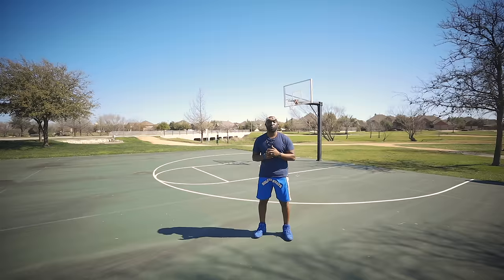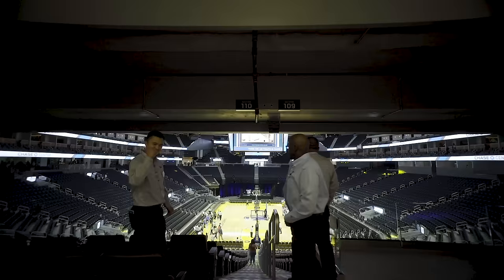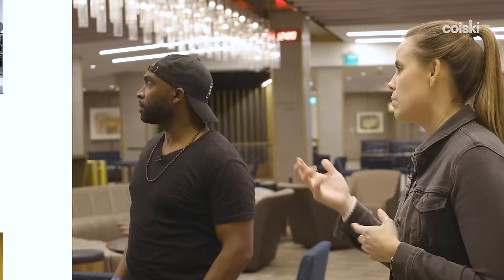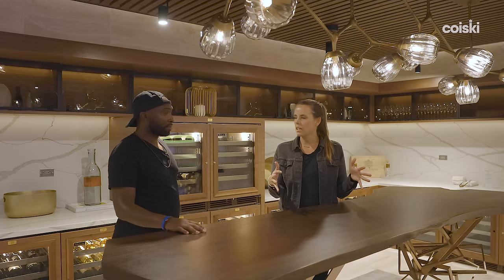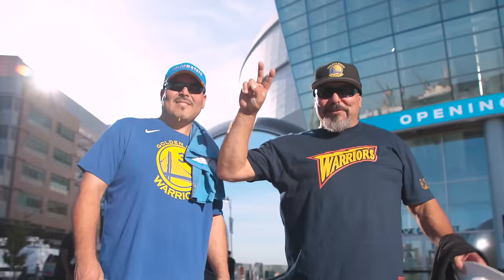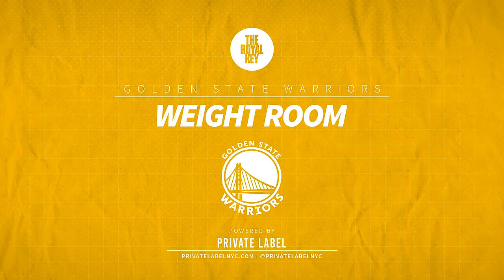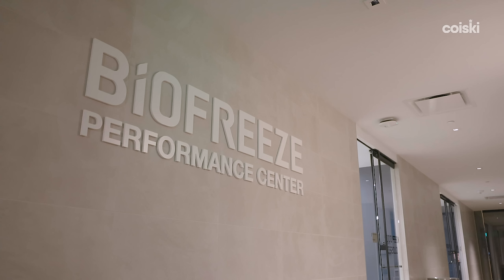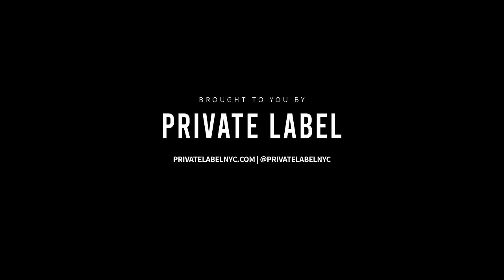Inside the GOLDEN STATE WARRIORS' $2,000,000,000 Chase Center Facility | Royal Key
In our latest episode of the "Royal Key" series, we reconnect with the Golden State Warriors' brass to get a tour of the San Francisco-based Chase Center, which also houses GSW's brand new Biofreeze Performance Center. The Warriors' new digs just might be the best in the NBA.

Want to grab a pair of shorts of the Golden State shorts George Kiel wore at the beginning of this video?

Check out Jacob Bailey’s insane collection that spans three parts!!!
You can find him on instagram as well: @jake88